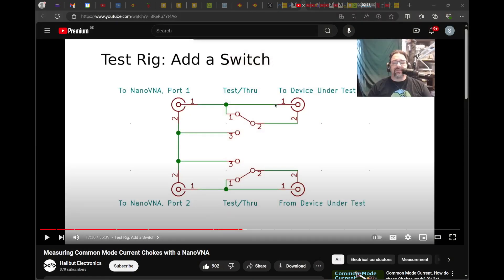Common Mode Choke Testing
Common mode signals propagating on transmission lines such as coaxial cable often cause problems for both transmit and receive. Here I show a simple way of testing the performnce of such chokes (also referred to as UNUNs). The circuit I built is thanks to this excellent channel: